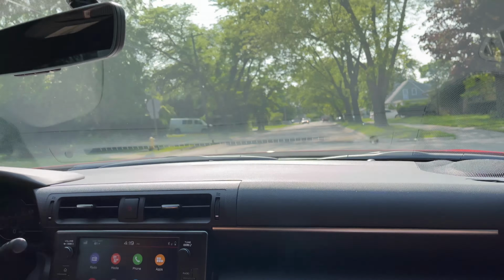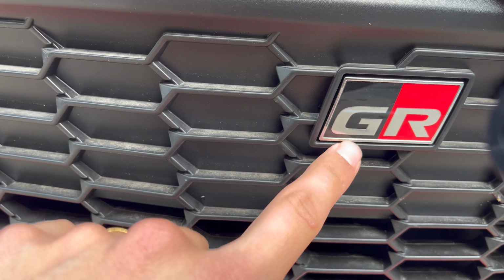INSTALLING A CARBON FIBER DUCKBILL SPOILER ON MY BROTHERS 2023 TOYOTA GR86, TEST DRIVING HIS GR86!!!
I b ought my brother a carbon fiber duckbill spoiler for his birthday and we decided to install it, also got to drive his GR86 for the first time and do a couple pulls and It's actually pretty nice, enjoy